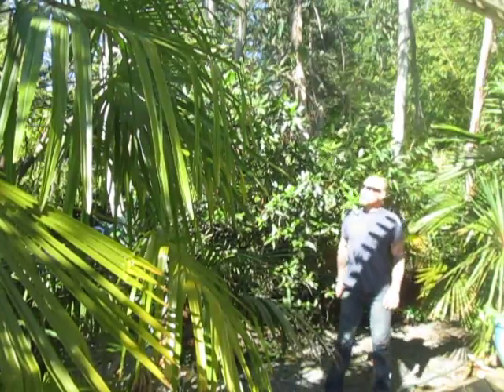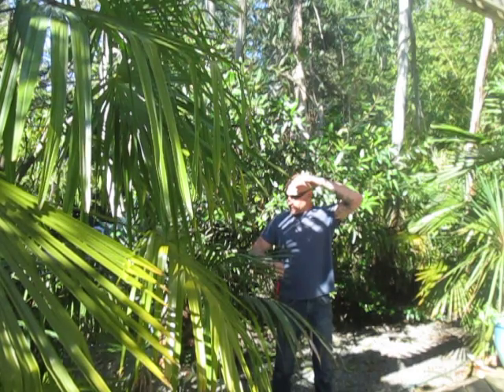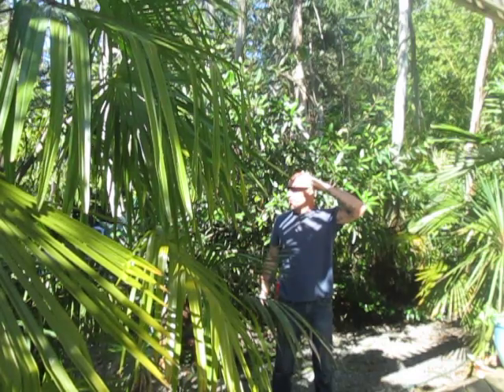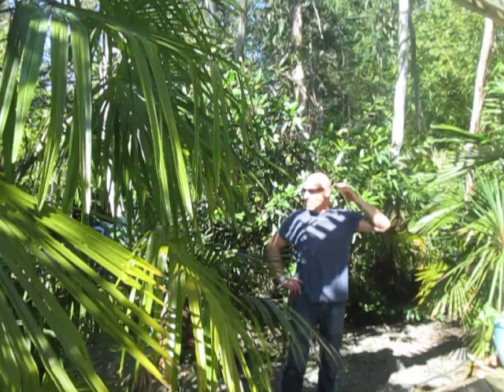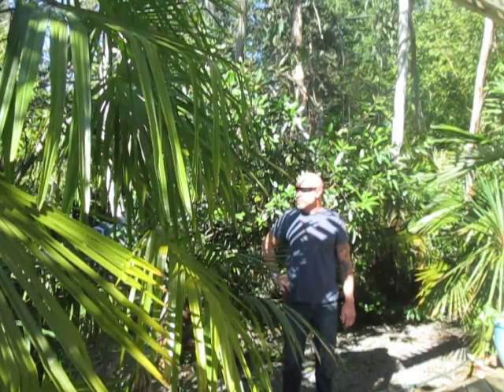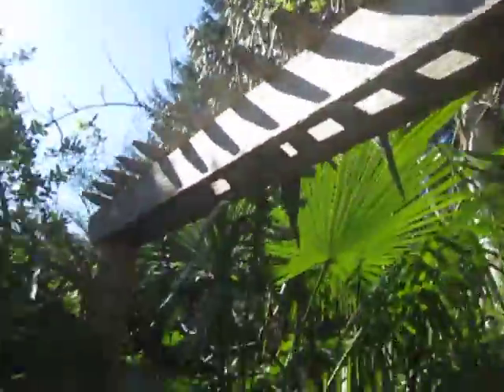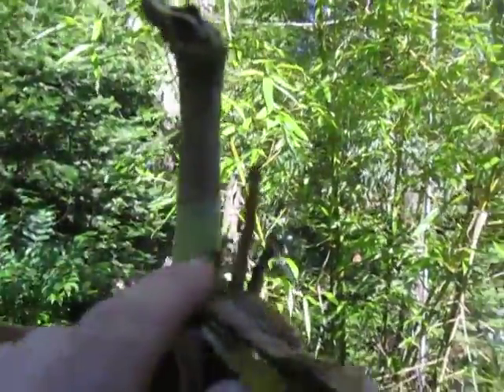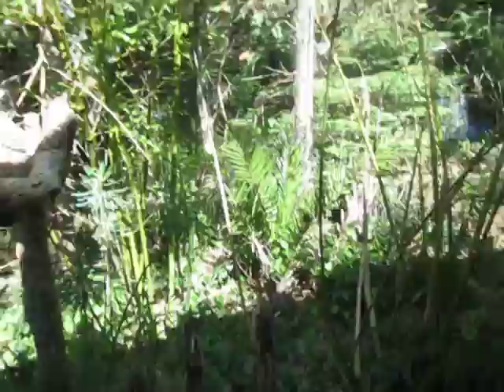April Fool's Day